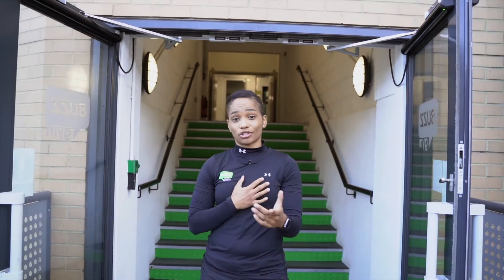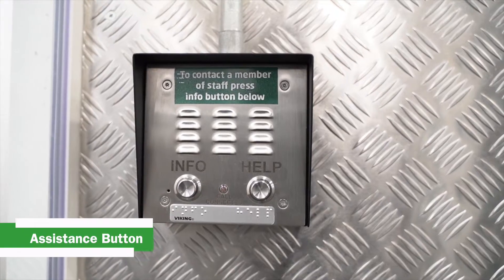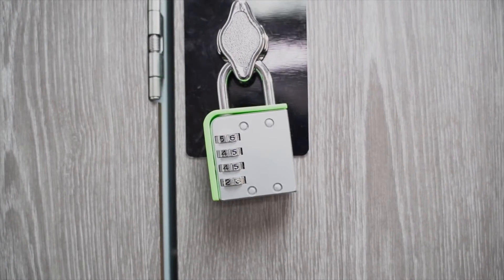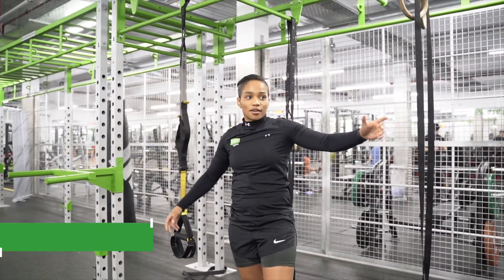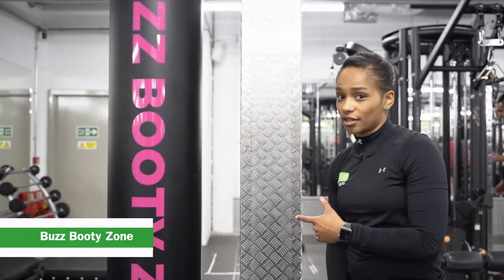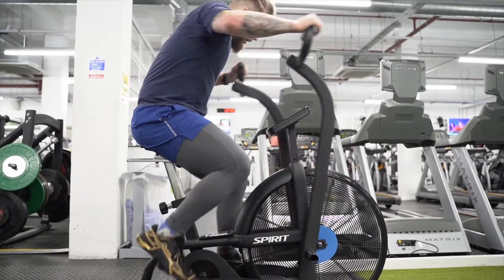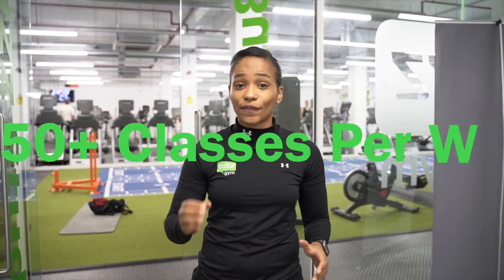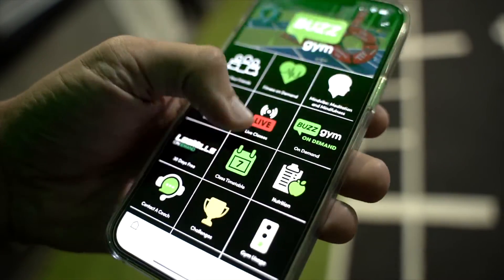Welcome to Buzz Gym Swindon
If you're a new member of Buzz Gym Swindon or are curious about what we have to offer, watch our Gym Manager Steph give you a guided tour of the gym and learn everything you need to know before your first visit.

Are you ready to feel the buzz?